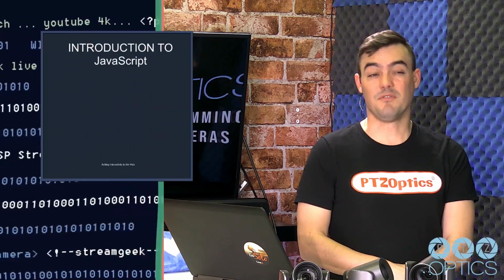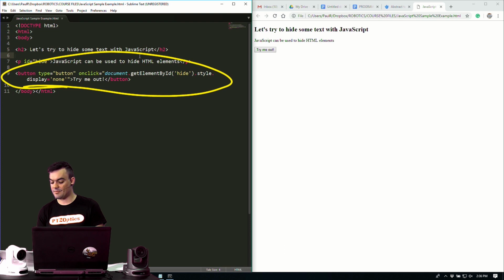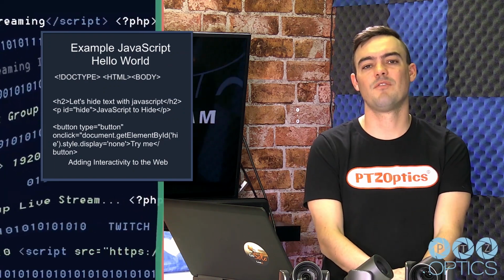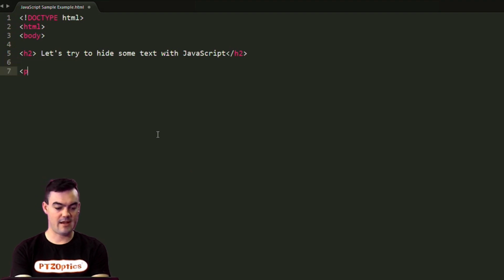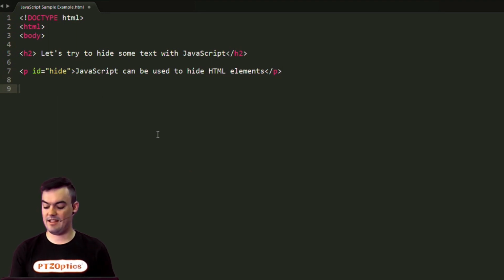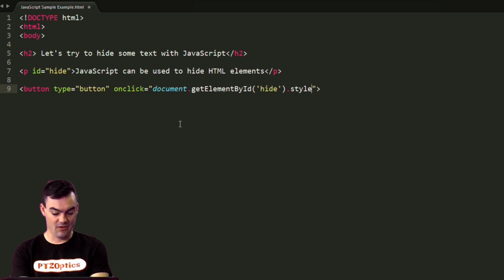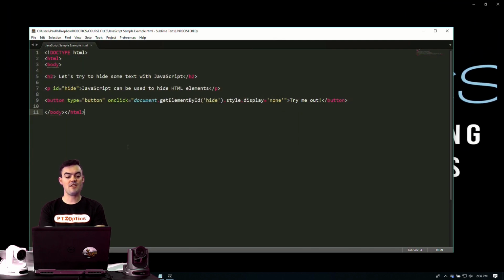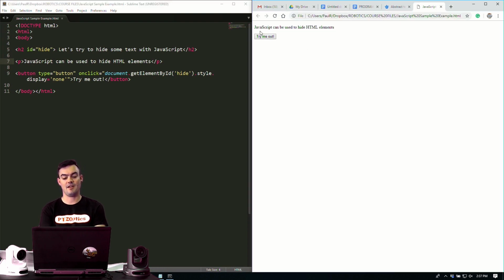Computer Programming for Robotic PTZ Cameras - JavaScript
Node.js, in a nutshell, is a (JRE) Javascript Runtime Environment. Meaning it contains the necessary code to execute javascript programs outside of an internet browser application. Ryan Dahl wrote Node.js in 2009. Node.js is used as a “server-side” application and will allow us to connect directly to our robotic cameras on a LAN (Local Area Network) using the cameras IP address.

Node.js is designed to be event-based and easily handle asynchronous behavior. It can be used as a command line tool, and it is suitable for agile development and ideal for robotic camera controls issued over IP. JavaScript and Node.js can handle thousands of concurrent connections with minimal overhead on a single process.

### Prerequisites

### Installing

1. Configure your **PTZOptics camera** to your local network. [PTZOptics Knowledge Base]
2. Clone this repo and then extract to your preferred location
3. Open the **command prompt** and enter the commands in steps 4 - 7
4. Change directories to where you cloned the repository